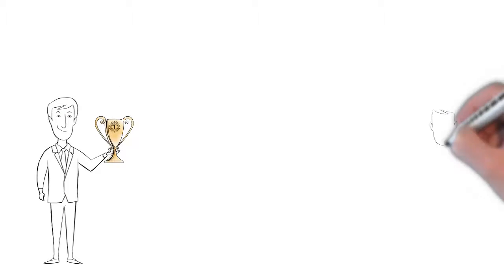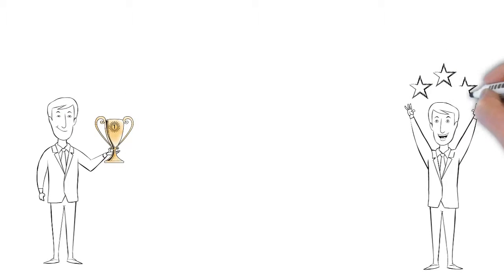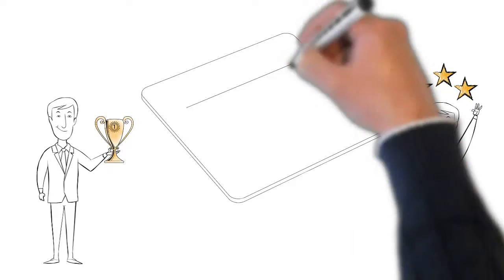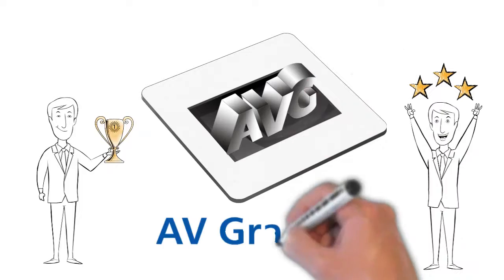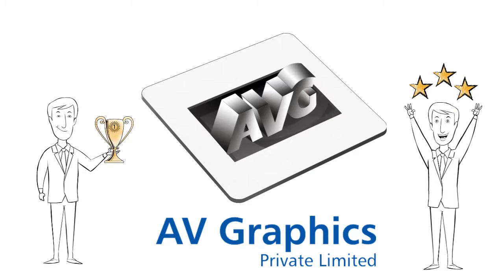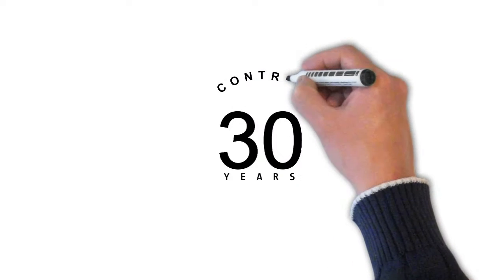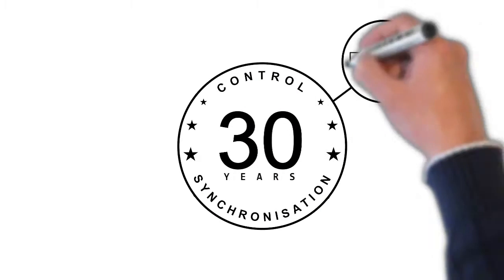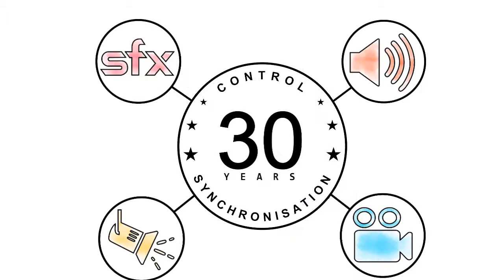AVG Promo & Showreel - in Doodle Style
A passion for perfection…
The desire to deliver the highest quality…
And the resolute will for dependability…
We are AV Graphics.

A company with an eclectic mix of designers, film makers and engineers, ready to take on any challenge. We have 30 years of experience in the control and synchronisation of media devices for audio, video, lighting and special effects.

We create the most compelling Audio-Visuals and Films to deliver our clients’ messages to their audience, each in distinctive styles…
We produce mesmerising Sound & Light Shows which take the viewers on a trip back in time. Including permanent installations at some of India’s world famous heritage sites.
We specialise in Interactive Technology for rich Immersive Experiences in Museums, Exhibitions & Public Spaces.

Over the years, we have mastered executing and delivering shows the way they were envisaged - with our understanding of concept, visualising, synchronising, the moods of music and narration, each element is fine-tuned to perfection.

And we have created these for a whole host of clients.
AV Graphics
We get it right every time...